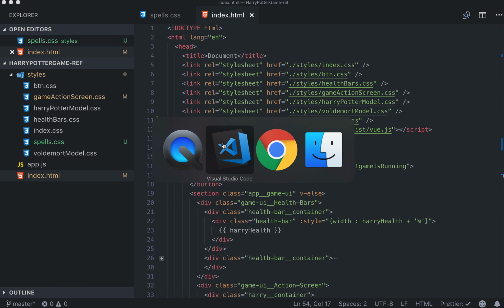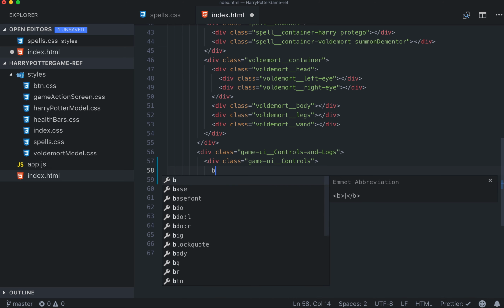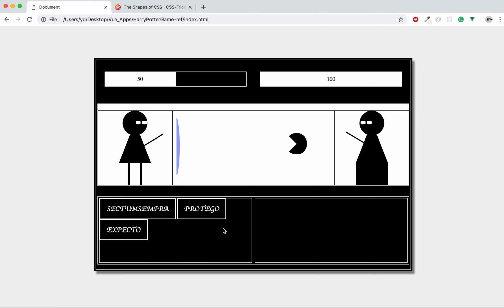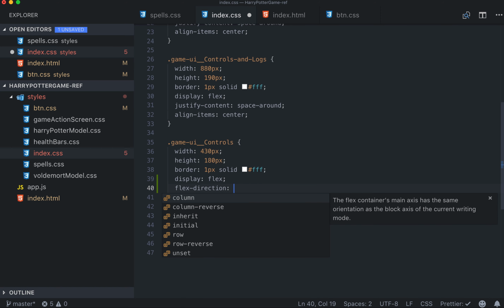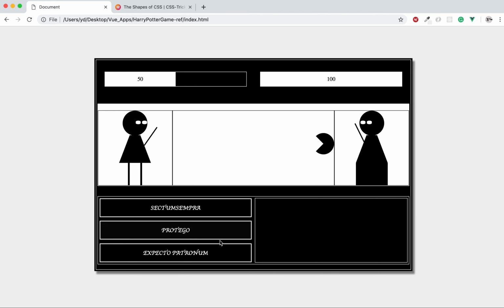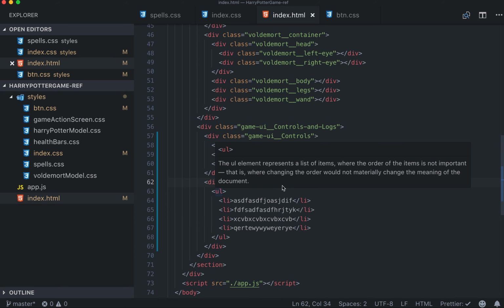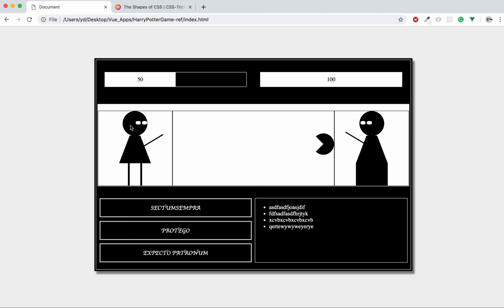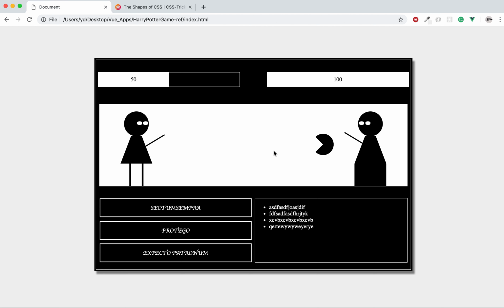Wizard Duelling Game using Vue: Part 7 Style the Controls and Log Panel